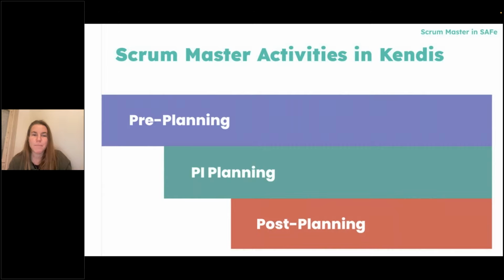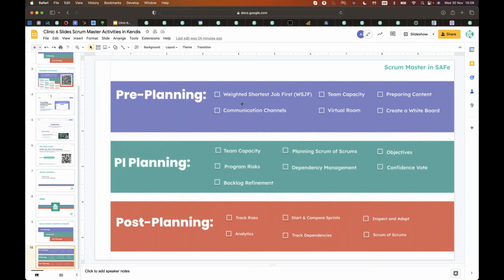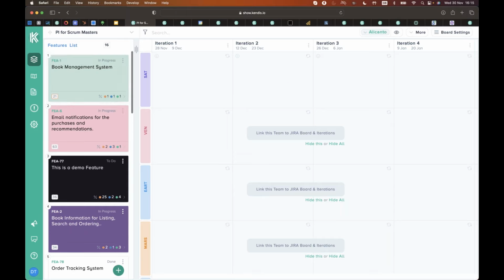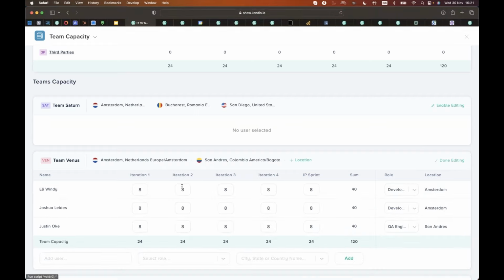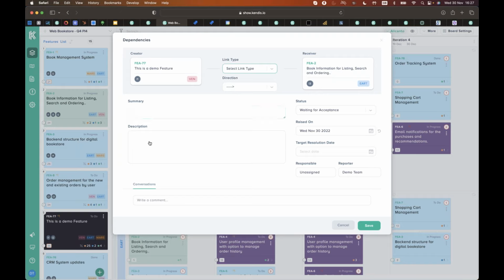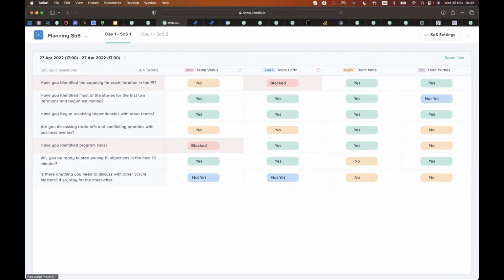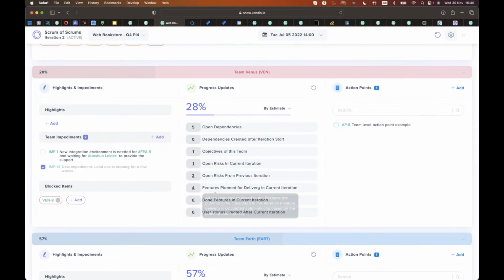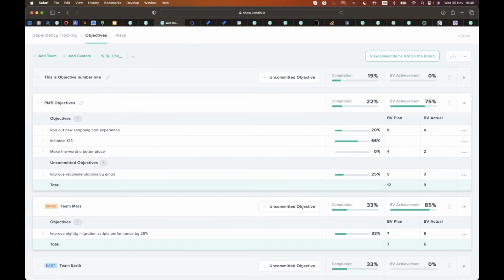Scrum Master Activities in Kendis (Kendis Clinic #6)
Join us as we outline specific actions for Scrum Masters during Pre Planning, PI Planning, and Tracking. We will share the best practices that we have found for Scrum Masters to succeed in their role and use of Kendis.

We also provide a way to access a PDF checklist for Scrum Master Activities throughout the PI.

kendis.io